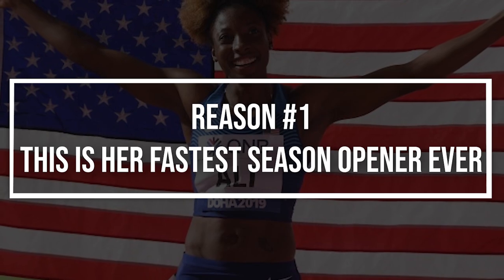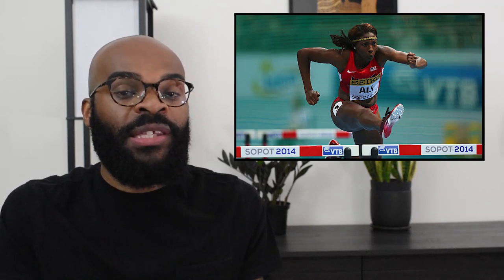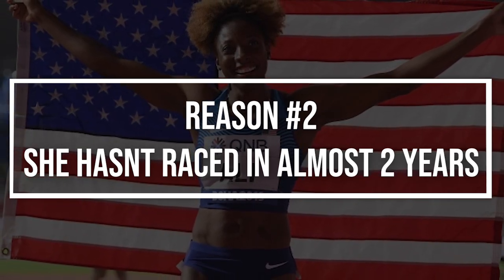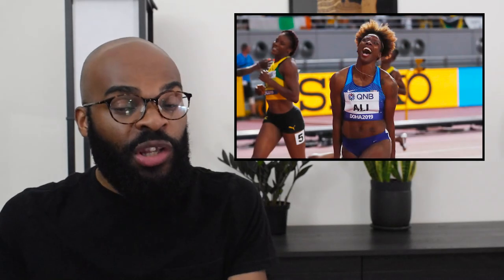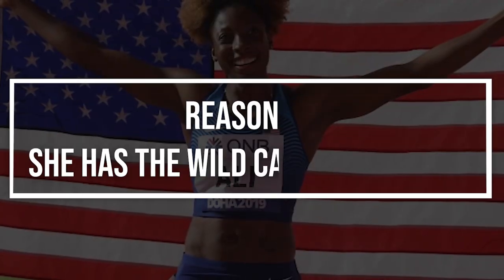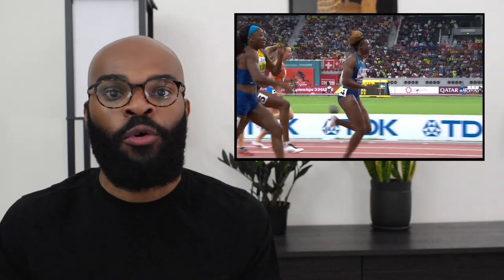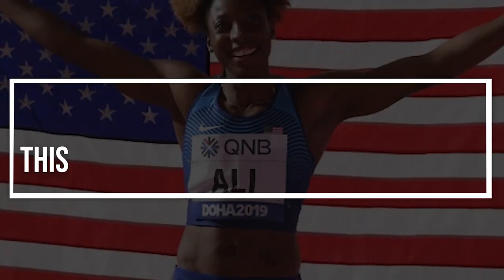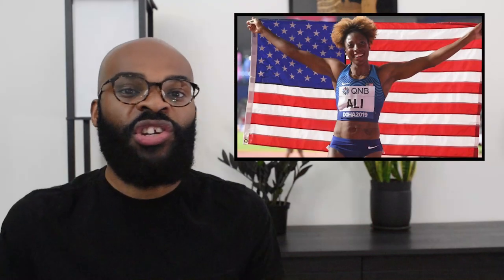100m Hurdle World Champion Nia Ali Needs Some Recognition! 12.59 seconds at the Tom Jones Memorial